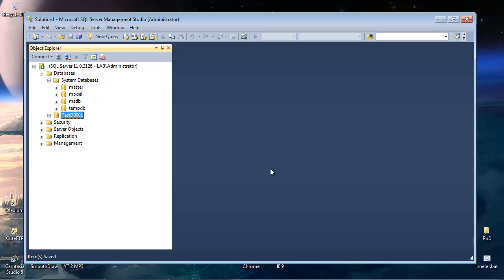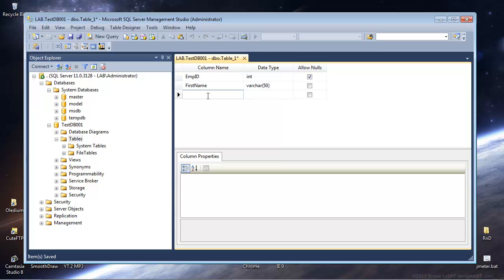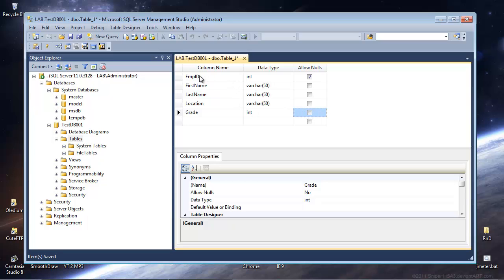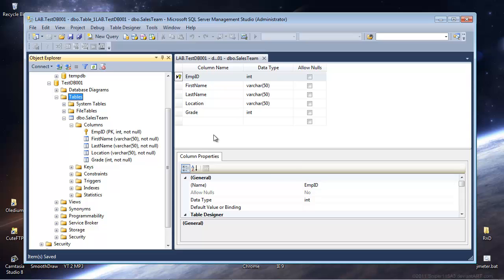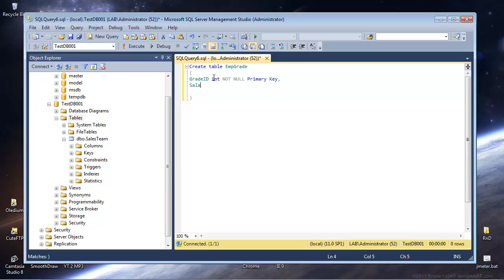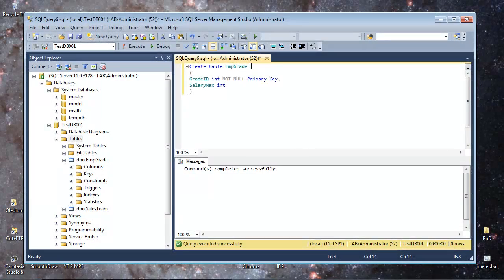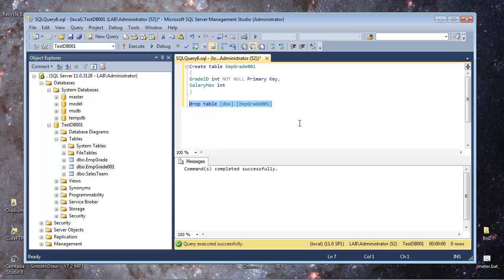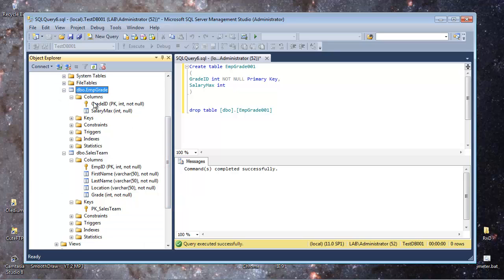Tools & Tech - SQL Add or Delete a Table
With an SQL database set up in the previous video, now we need to add some tables to hold our data. We again look at how to do this through the GUI of SQL Server Management Studio (SSMS) and by using SQL statements.